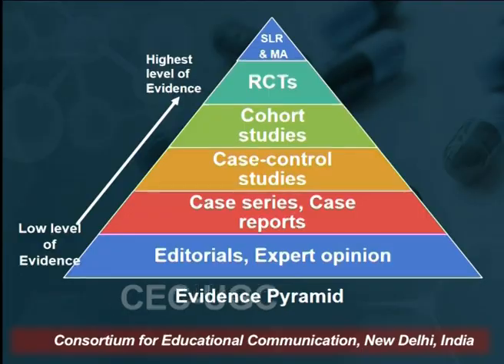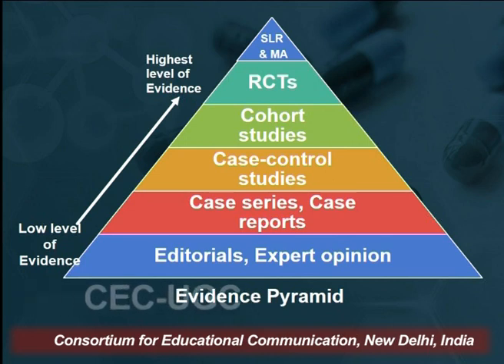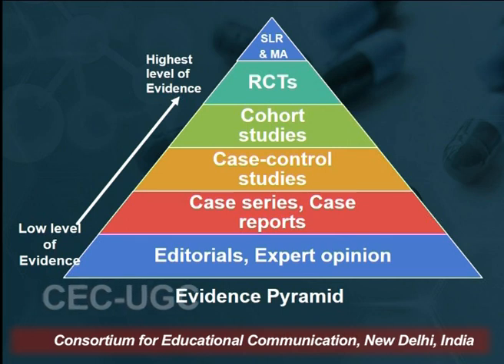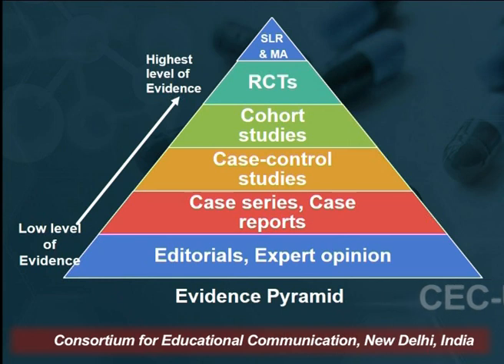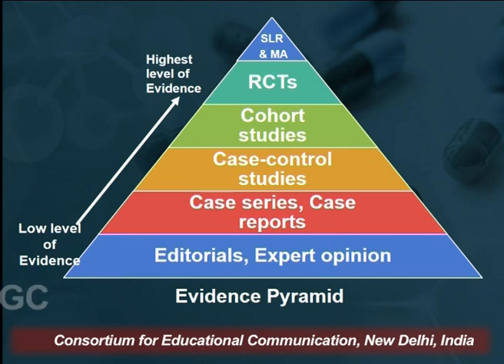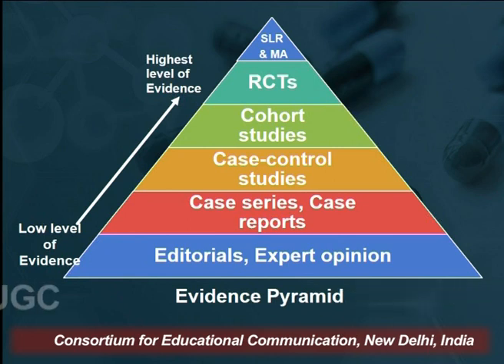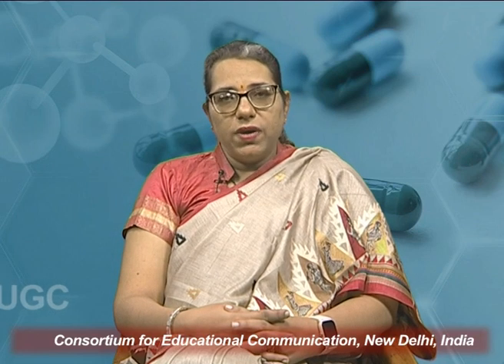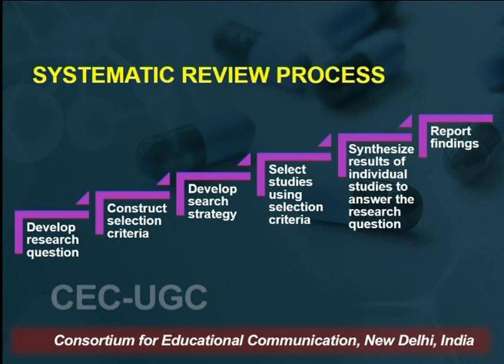Systematic Literature Review and Meta - Analysis - 1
This Lecture talks about Systematic Literature Review and Meta - Analysis - 1